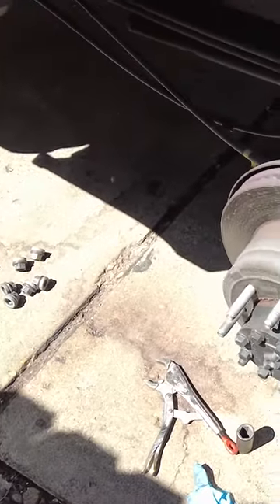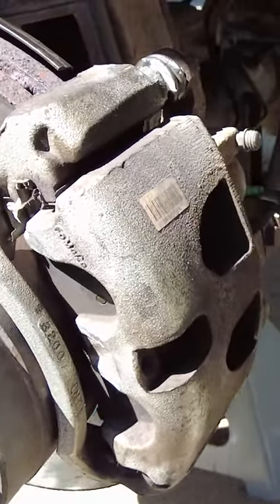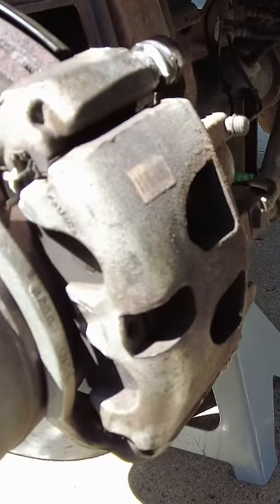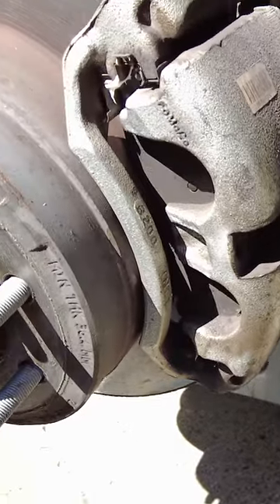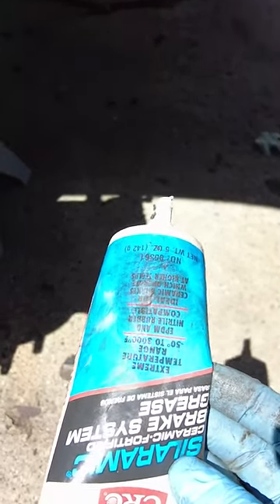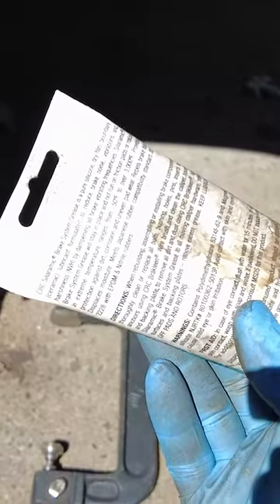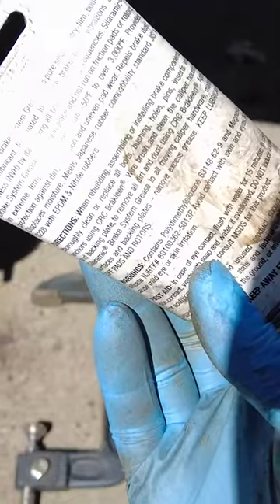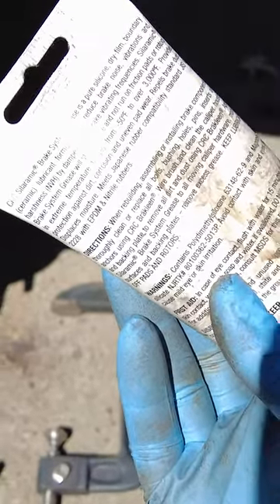THIS CAN SAVE THOUSANDS IN BRAKE REPAIRS $$$